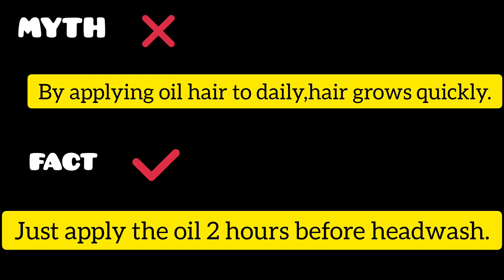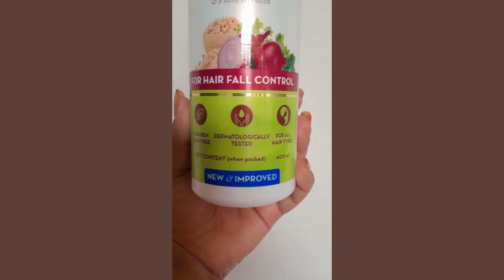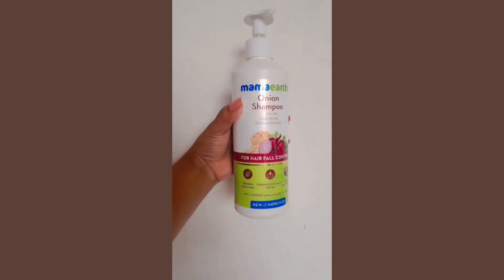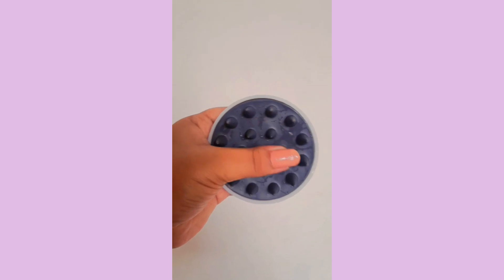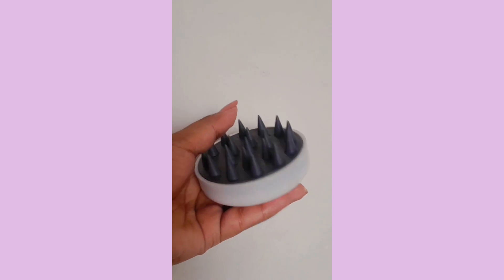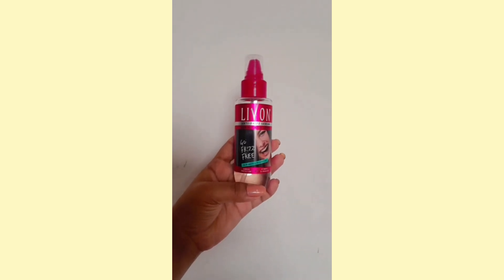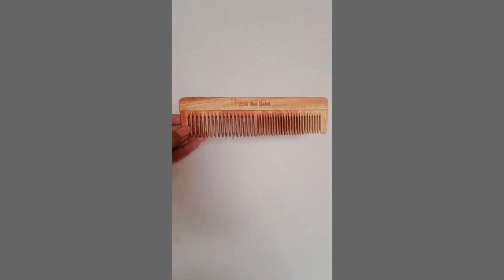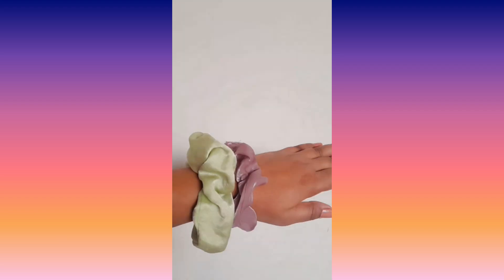Simple daily Hair care routine ✨️ 😌 for all Hair types| Affordable and effective ranges👌🏻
You can find this product online on Amazon